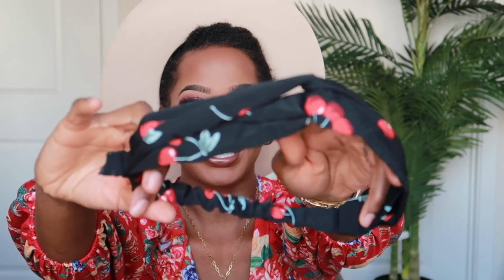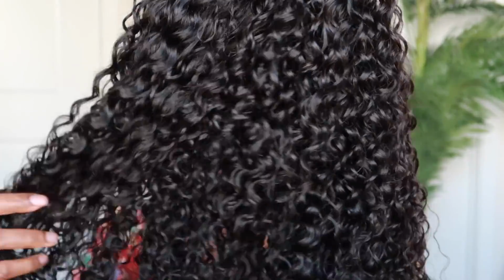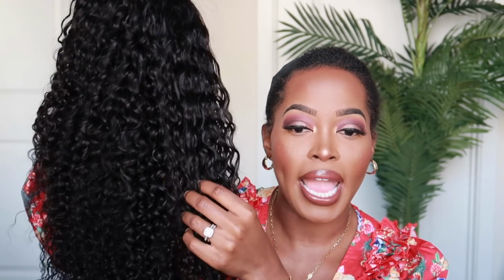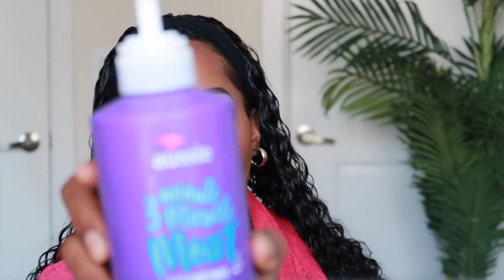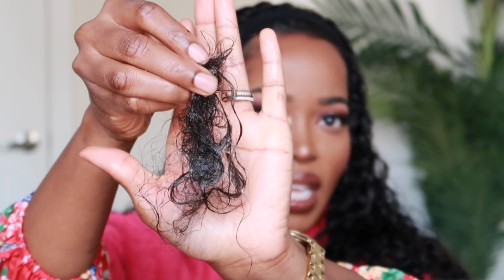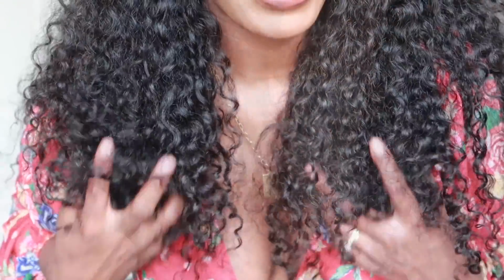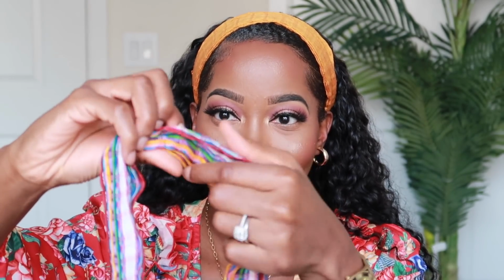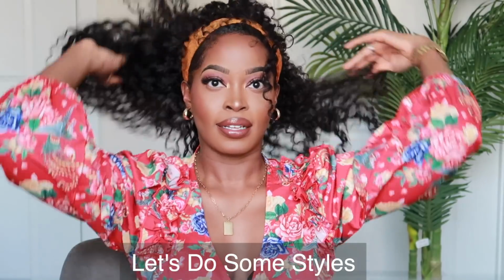💣 New HEADBAND WIG 😍NO GLUE, NO GEL, NO LACE | Great PROTECTIVE STYLE Natural Hair Wig ft Julia Hair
Hey guys! Msnaturally Mary here! In today's video I'm sharing the ultimate protectivestyle 😍And you guessed it! It's a HEADBANDWIG 😅But, this is not just any wig. It's a NOWORKNEEDED wig that requires nocornrows notweezing nolace noglue nogel 🙌🏾 This trending headband wig can be a really good naturalhairwig option. I love that it does't require leave out, it lazy girl friendly, as well as beginner friendly. So if you're looking for a NO WORK NEEDED! No glue, No gel! Natural hair headband wig that is 💣I've got just the wig for you. It's also super affordable which is a plus🙌🏾I hope that you all enjoy this video.

!!USE MY SPECIAL CODE GET Extra $10 OFF(work for all goods)：JULIAYTB999

📌 TIME STAMPS:
00:00 Intro to 💣 New HEADBAND WIG: Great Protective Style| No Glue, No Gel No Lace ft Julia Hair
1:14 Showing all the Headbands that came with the Headband Wig
2:17 Unboxing the Headband Wig | Natural Hair Wig
3:31 How I Prep my natural hair /Slick down my Edges
4:44 Specs for this Curly Headband Wig
5:34 Slicking Down my edges
6:32 Installing the Headband Wig
8:21 Diffusing the Curls
8:57 Finished Results/ Impressions of wig
10:25 Styling the Headband Wig
13:45 High Ponytail
14:17 Side Swept Natural Hair Updo
15:07 Top Knot Bun
15:52 Outro to 💣 New HEADBAND WIG: Great Protective Style| No Glue, No Gel No Lace ft Julia Hair

📌Products mentioned:
- Aussie 7 in 1 conditioner
- Aussie 3 minute miracle conditioner
- Let’s jam
- Got 2 be glue gel
- Shein top
- Headwrap: @thenaturalme2011

📌💄Lip color:  Wet n wild lipstick in color mocha-licious, Jordana lip liner in color tenacious brown, and nyx lip gloss in color cheap fills